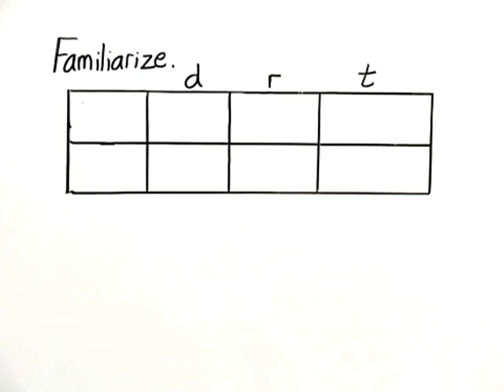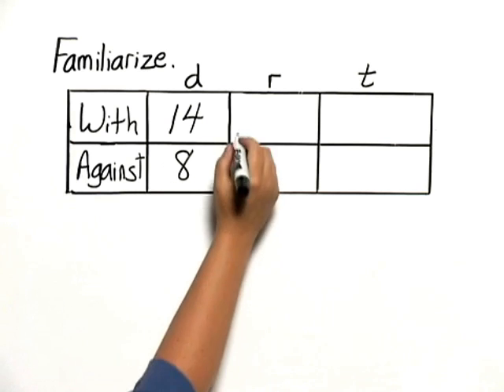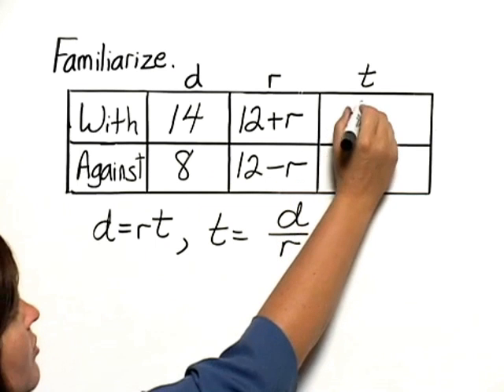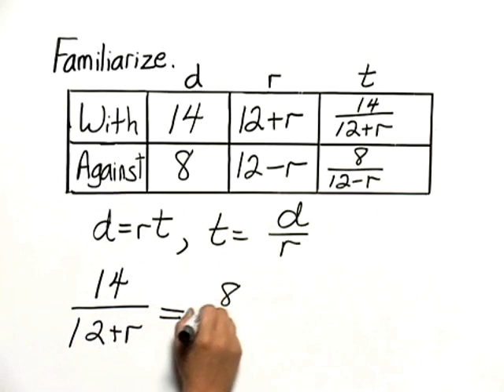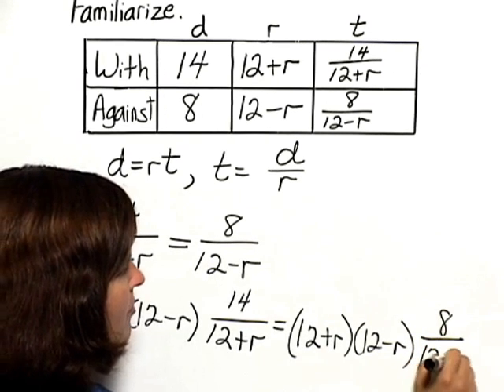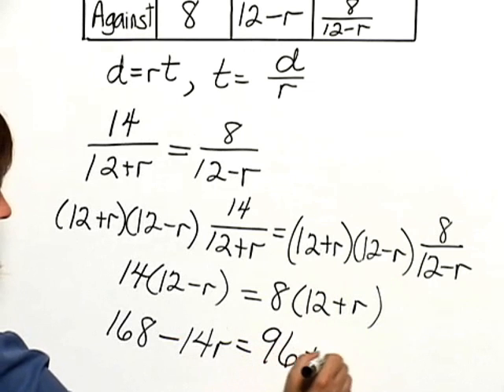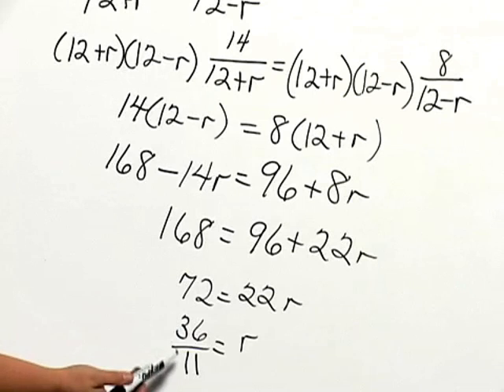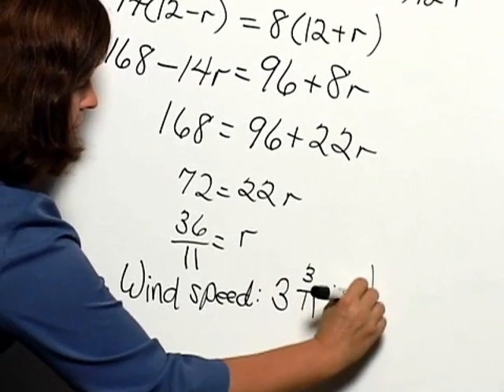Bittinger Intermediate Algebra 10e Chapter Test Prep Ch. 6 Ex. 24